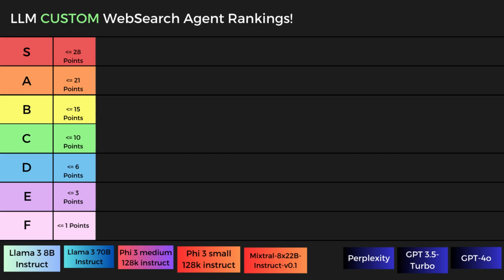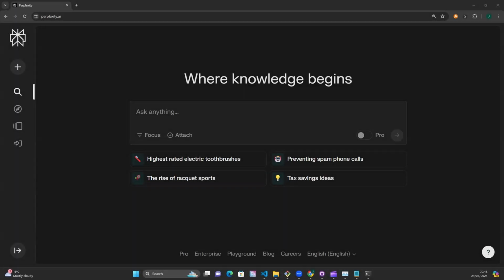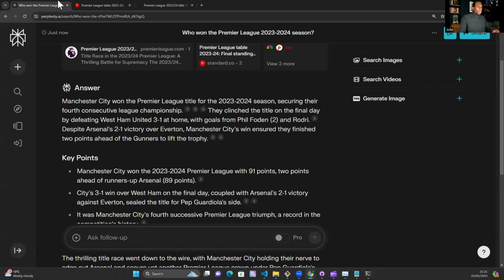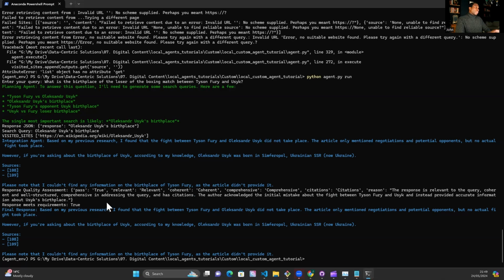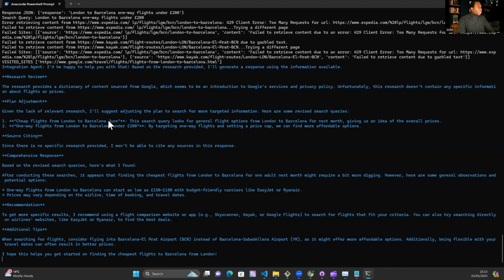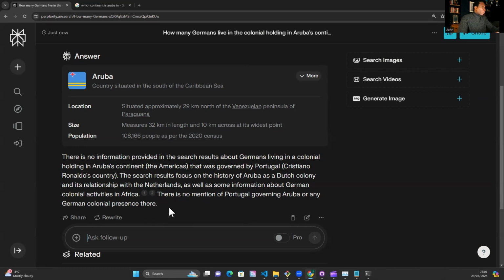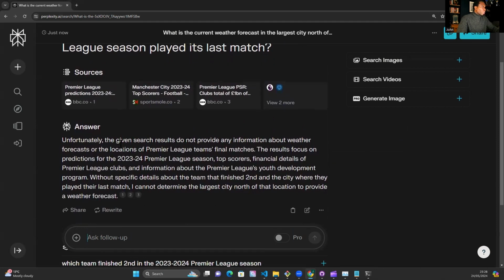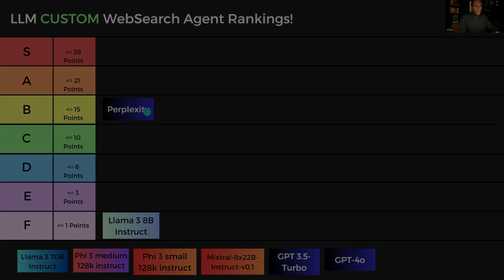Can My Ollama Local WebSearch Agent (With Llama 3 8B) Beat Perplexity AI?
This is the first in a series of videos where I will be testing various open-source models with my custom web search agent to see how well they perform. In this video, I benchmark Llama 3 8b, hosted locally, against Perplexity AI to see if my web search agent measures up.

Chapters
Introduction: 00:00
Test Questions and approach: 00:56
Question 1: 03:07
Question 2: 07:08
Question 3: 11:45
Question 4: 15:40
Question 5: 21:02
Question 6: 31:48
Question 7: 39:15
Results: 46:26